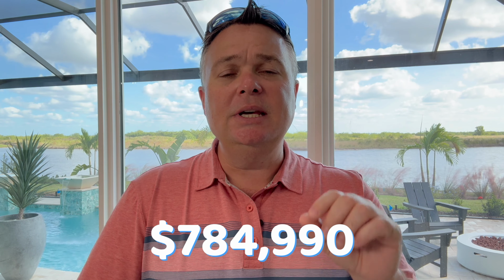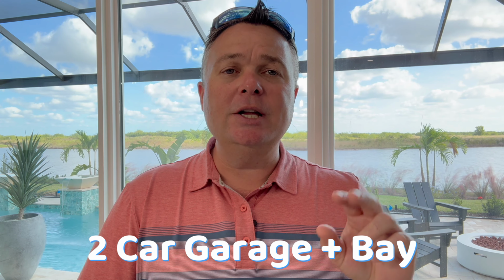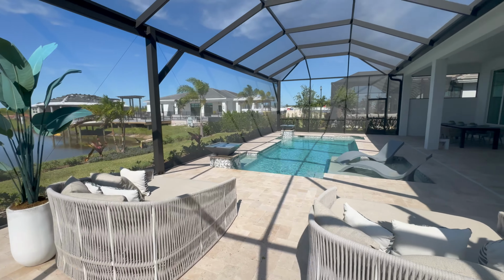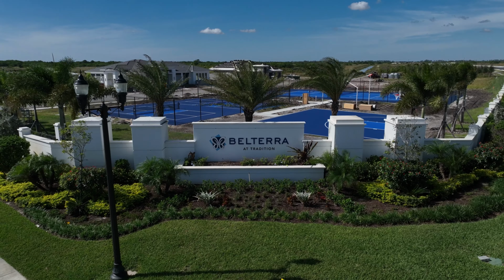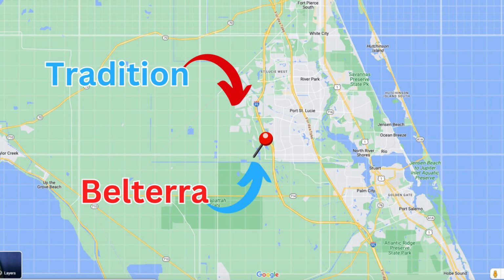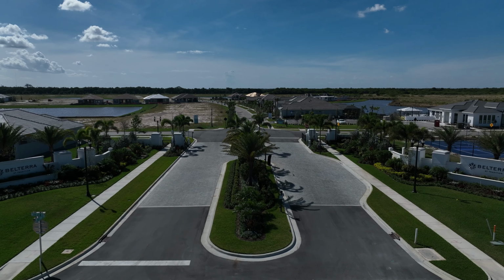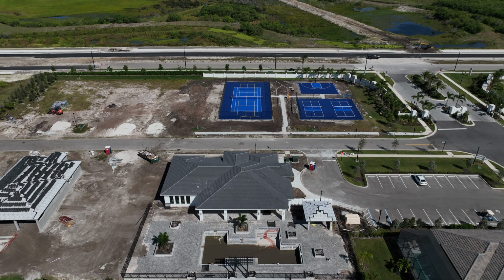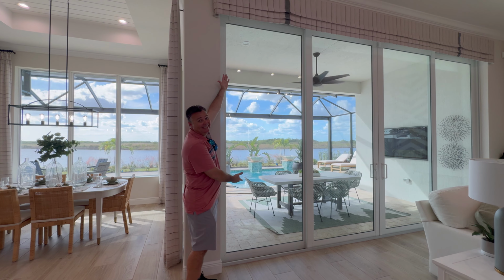3 Bedroom + Club Room Luxury Home | Belterra Tradition New Construction | Port St Lucie Florida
Today's video we will take you on a walk through tour of the Sage Floor Plan located in the one of the newest communities in Port St Lucie, FL called Belterra. If you are searching for a brand new luxury home in South Florida then you might want to consider this gated community being built by one of the best builders in Port St Lucie, FL. The builder GHO is offering 10 different floor plans and you can run wild with all the options you can choose from when building a brand new home. Call or Text me about the Builder Incentive thats worth over $100K.

If you are considering buying a home in Port St Lucie or the surrounding areas you can Call, Text or shoot me an email 👇

🤔 Of Moving To Port St Lucie, FL? I can Help!

Specs of the Home:
3 Bedrooms
2.5 Bathrooms
Club Room
2,607 Square Feet Under Air
3,518 Total Square Feet
2+Bay  Garage with Workshop
Starting Base Price $784,990.00

The Belterra is a gated community and will consist of only 300 Single Family homes, it will offer a clubhouse, pool, fitness center, billards, tennis court, basketball & pickleball court. They will offer 10 different floor plans ranging from 2,221 square feet up to 2,956 square feet under air.

Exterior features of the home will include Impact Glass for all windows, sliding glass doors and all openings. Paver Driveway and front walks, 8Ft Front Doors and 10ft Sliding Glass doors leading out from the great room.

Belterra is a natural gas community and each home offers a gas tankless water heater, Gas Cooktop and clothes dryer.